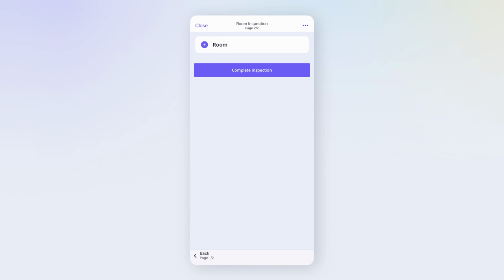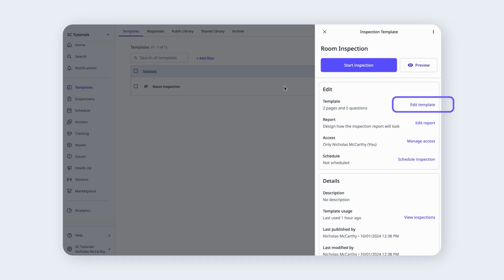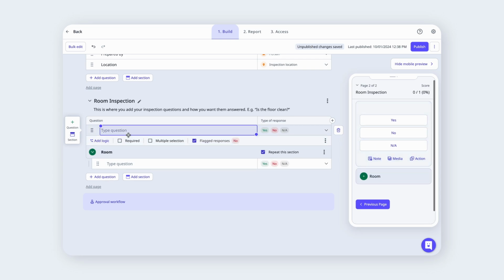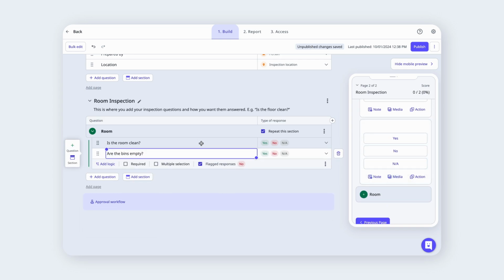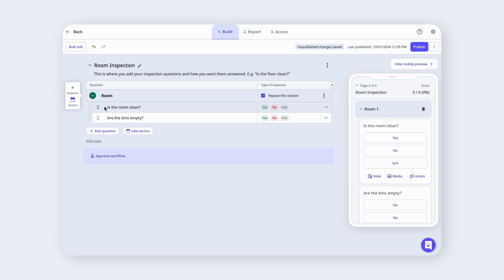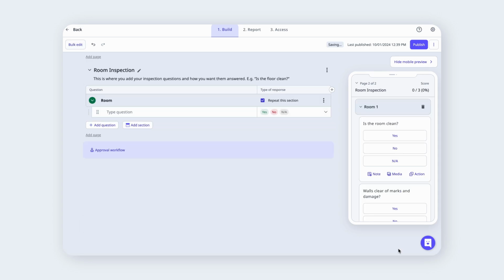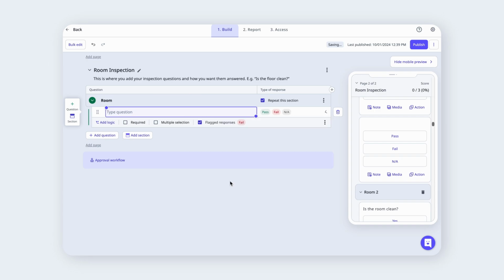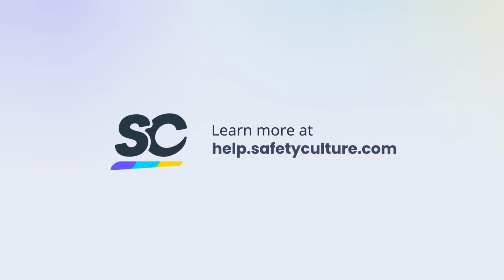Create repeat sections in templates | Tutorial | Web app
Learn how to create repeat sections when building a template.

0:00 Introduction
0:07 Example
0:44 Tutorial Start
2:10 Tips and tricks